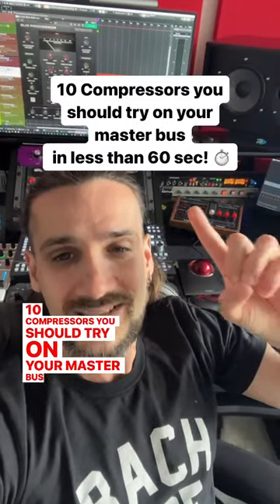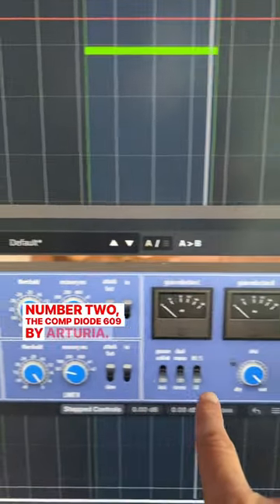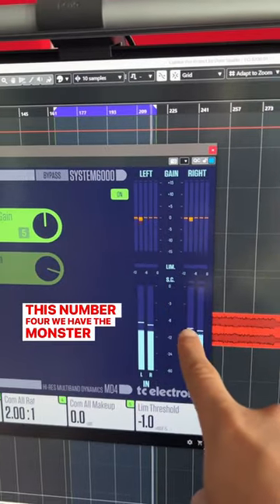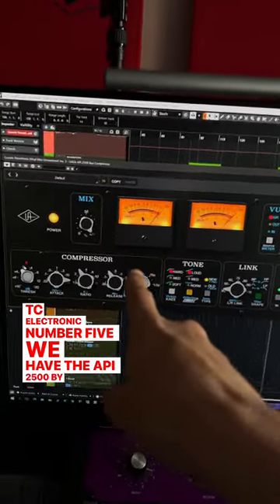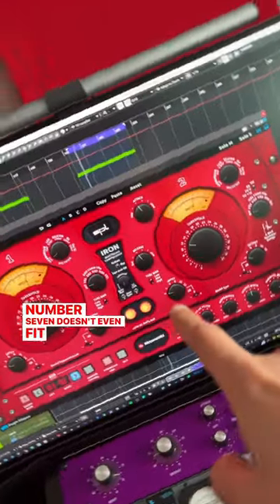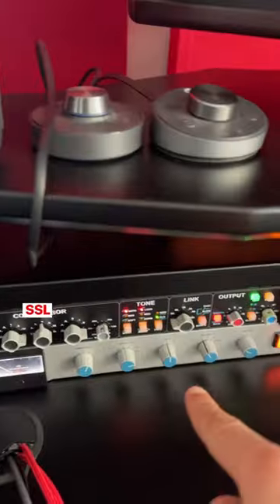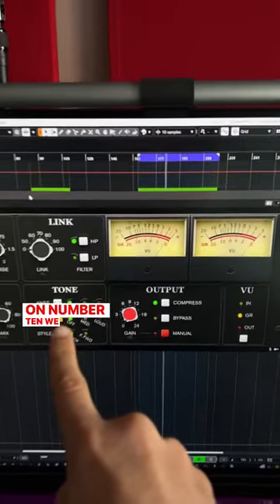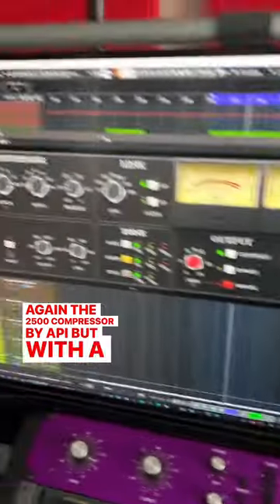10 Killer bus compressors in less than 60sec!